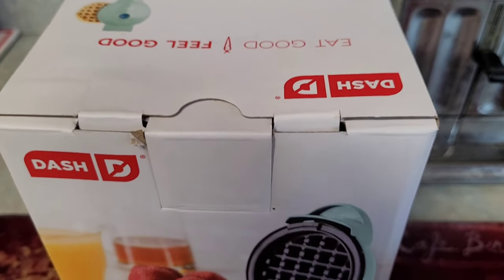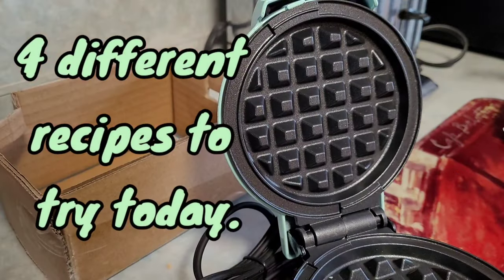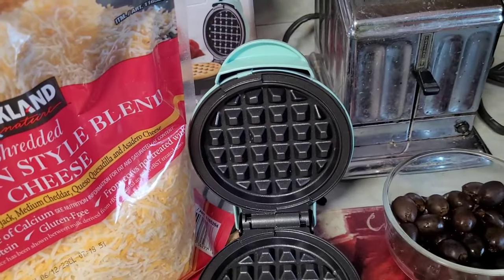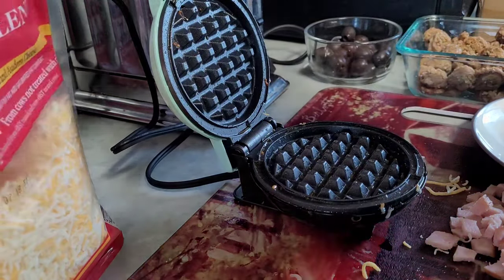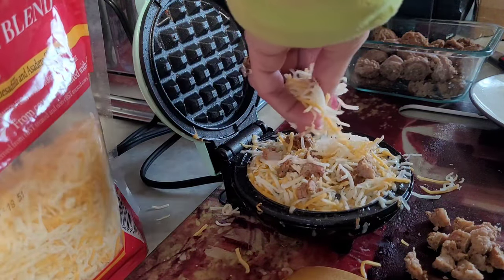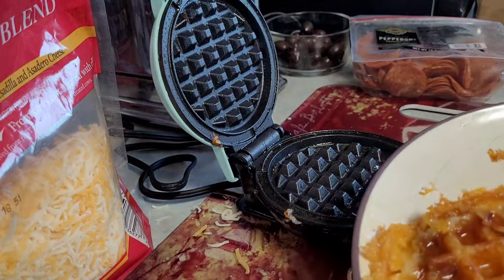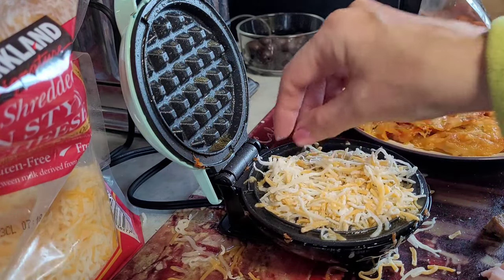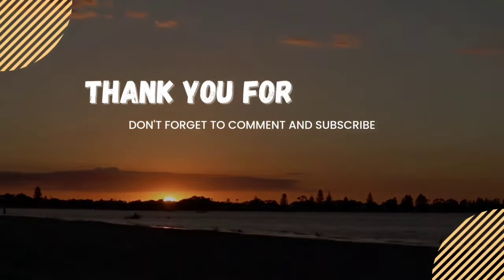Making 4 Different Recipes With My Mini Dash Waffle Maker - Meat and Cheese Chaffles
Making 4 Different Easy Recipes With My Mini Dash Waffle Maker - Meat & Cheese Chaffles

I got a mini Dash for Christmas. Let me show you 4 easy recipes to make with it.